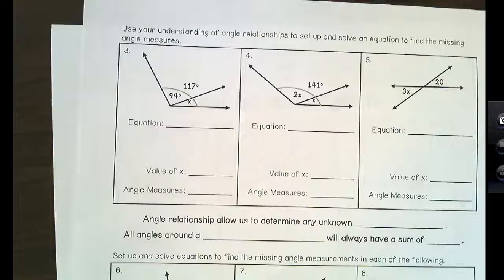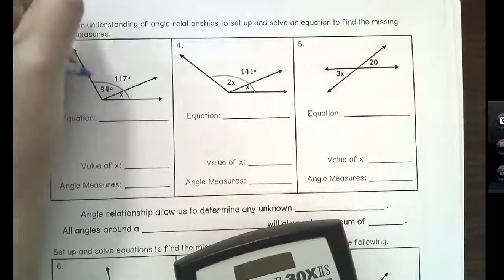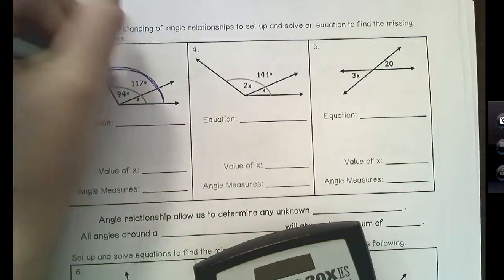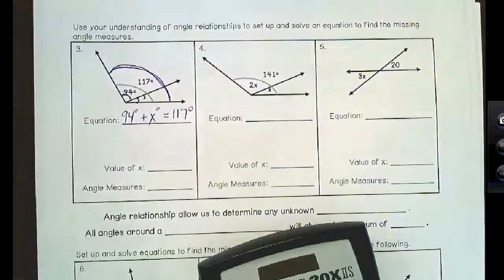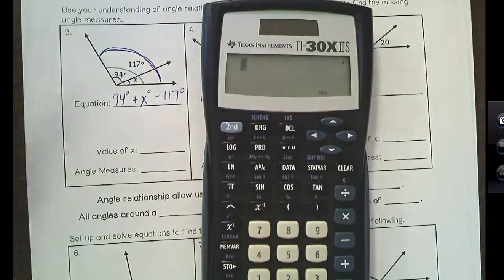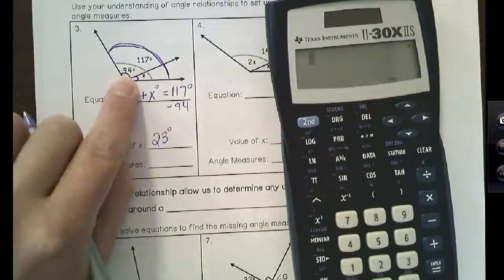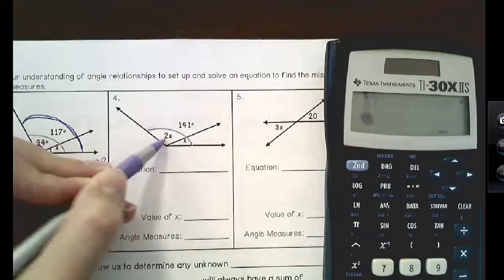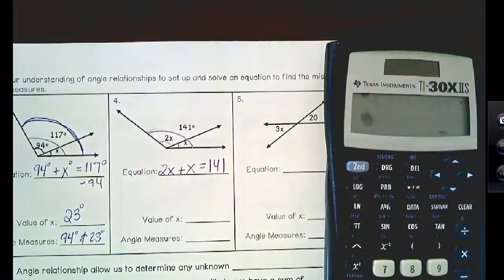Angles & Triangles Day 2 Part 2